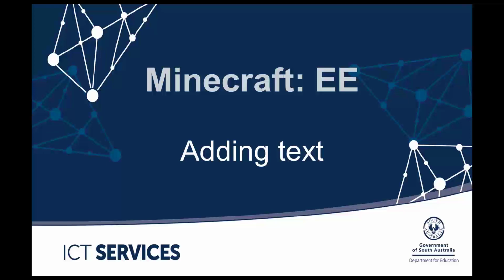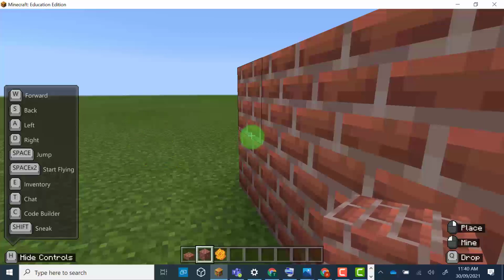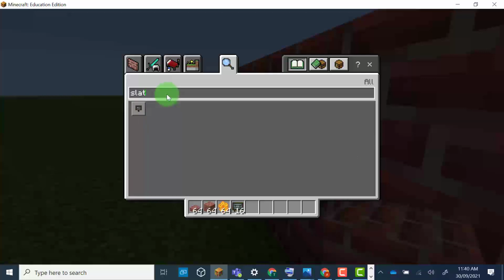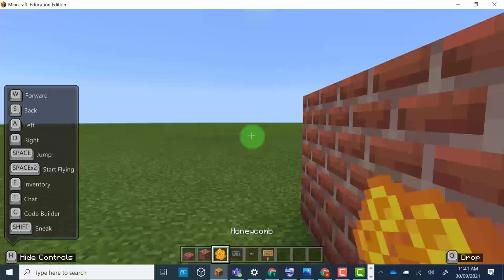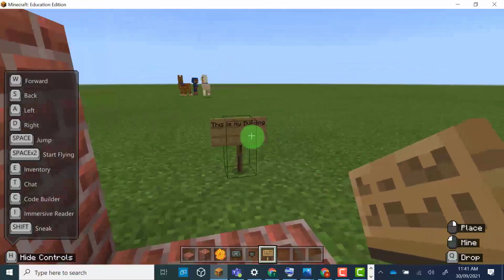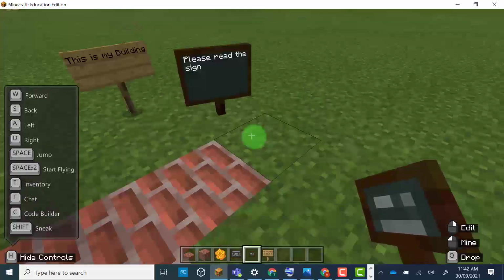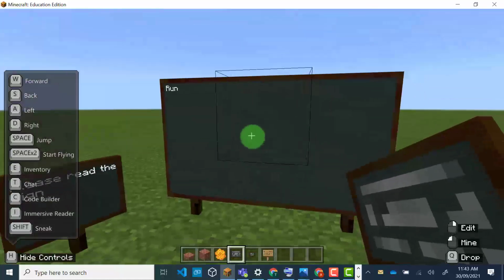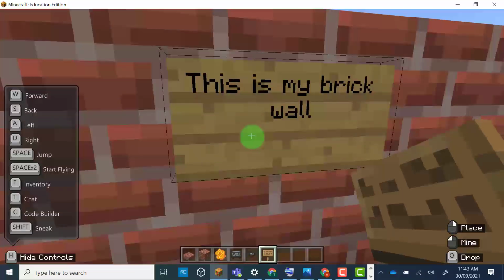Minecraft:EE - Ways to add text to your world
This video shows you how to use the slate, board and sign to add text to your Minecraft world.